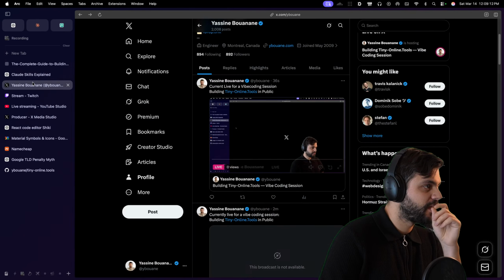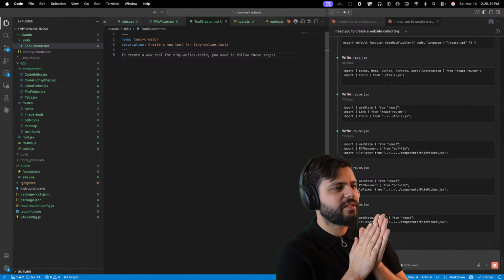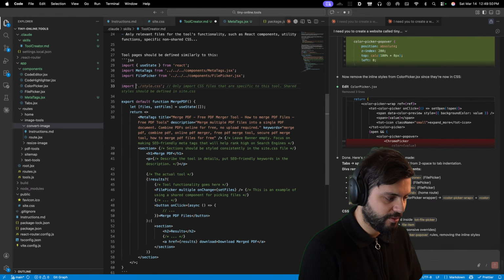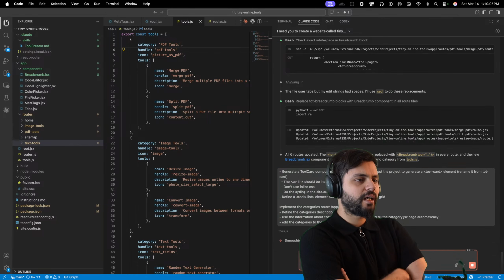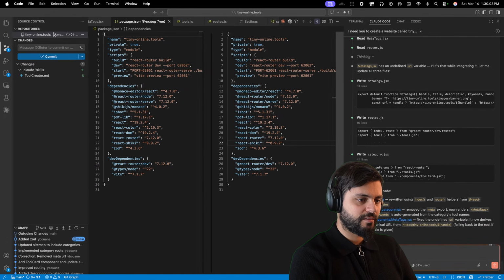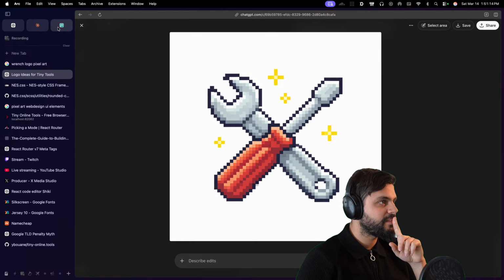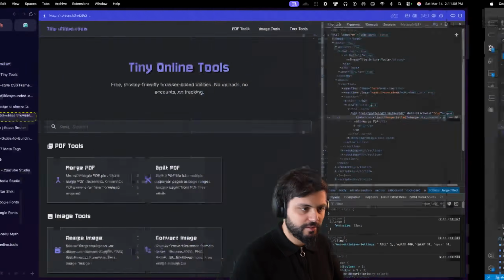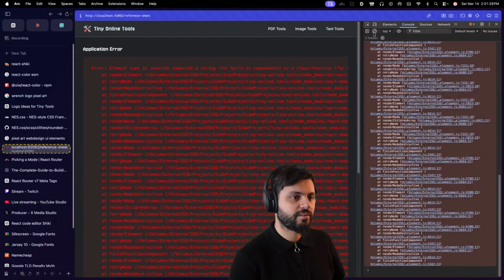Building Tiny-Online.Tools — Vibe Coding Session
My full process on how to vibe code a project in a structured manner.